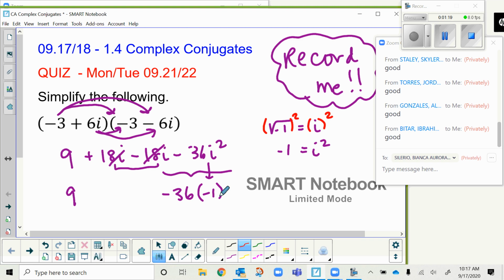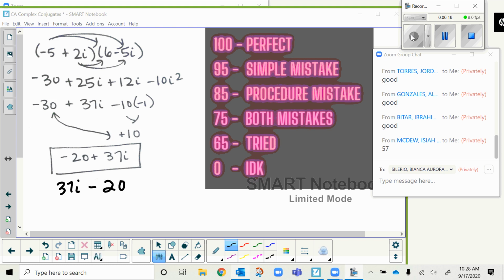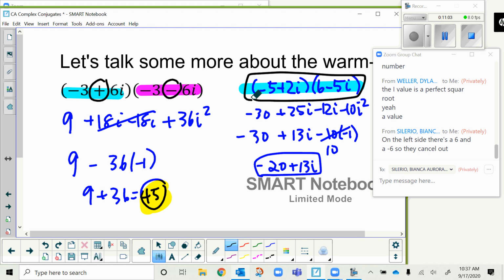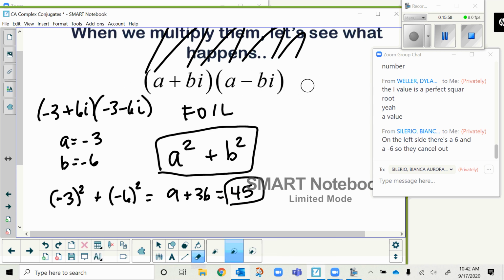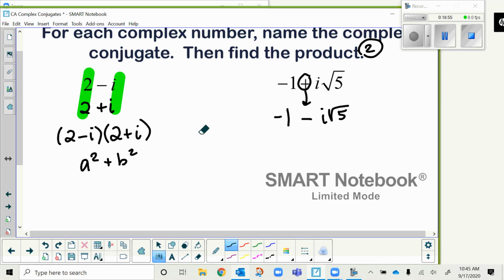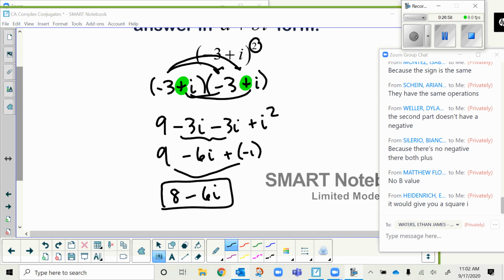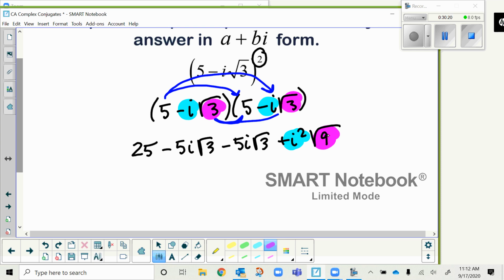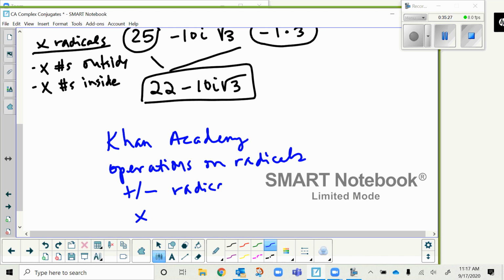1 4 Complex Conjugates